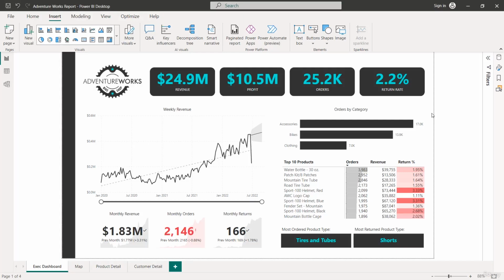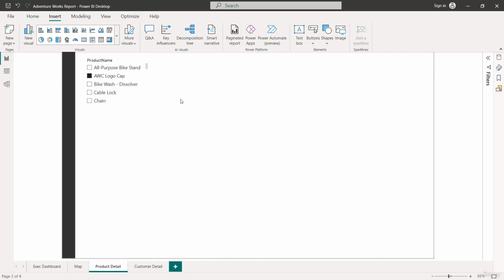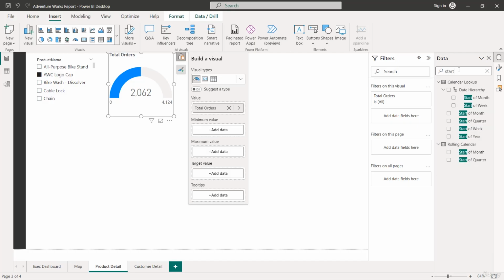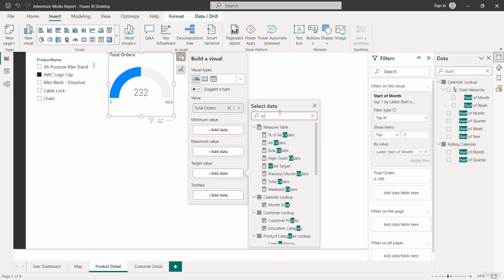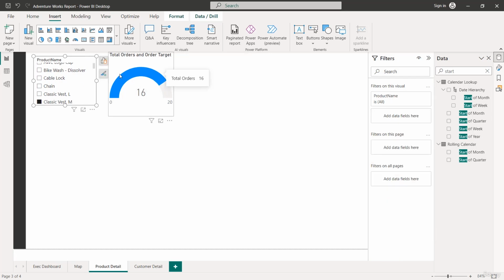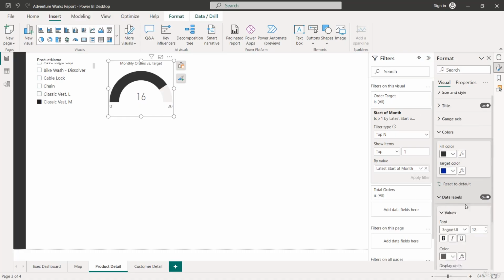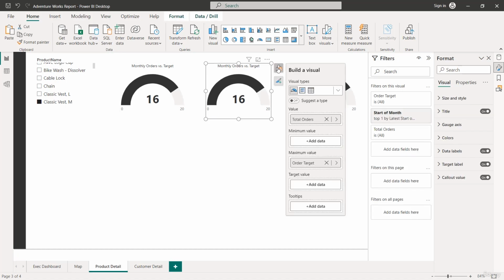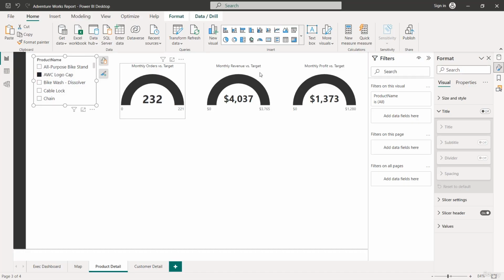[6-Visualize data] Microsoft Power BI bootcamp #33 Gauge Charts